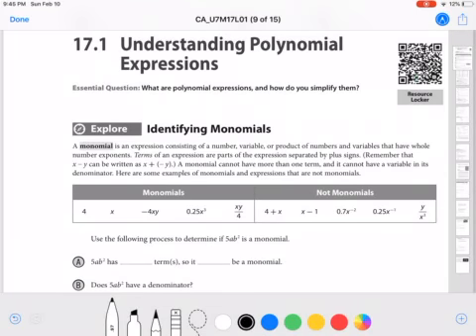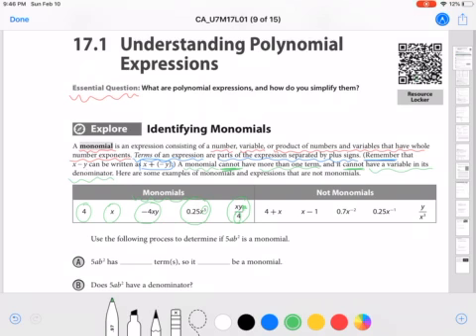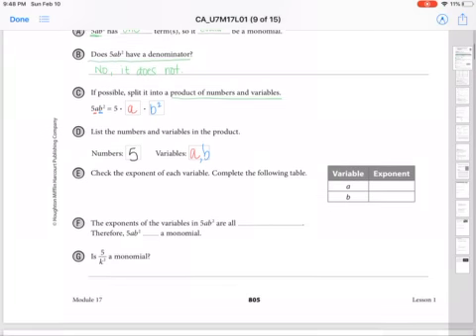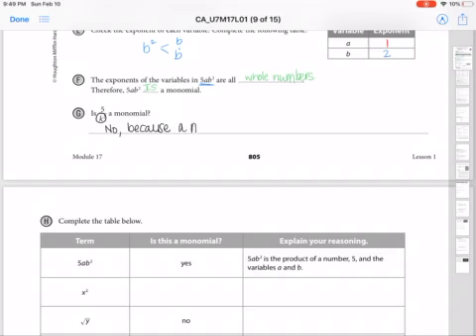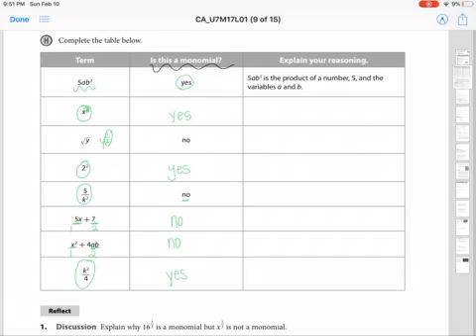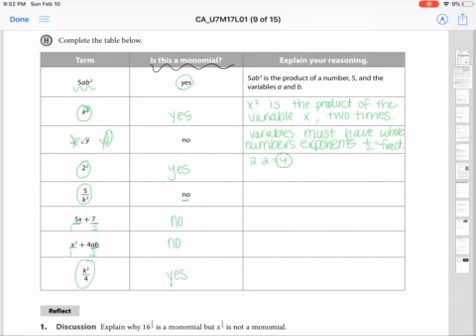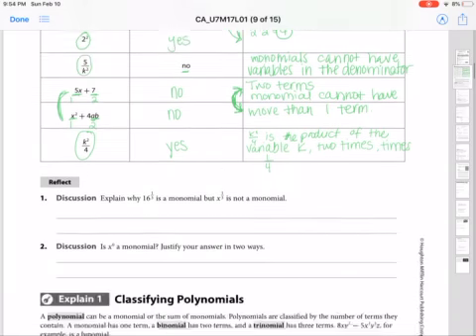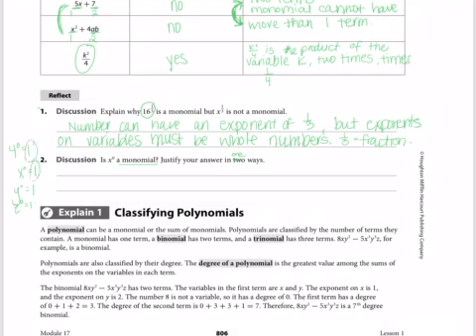17.1 Understanding Polynomial Expressions- Explore.